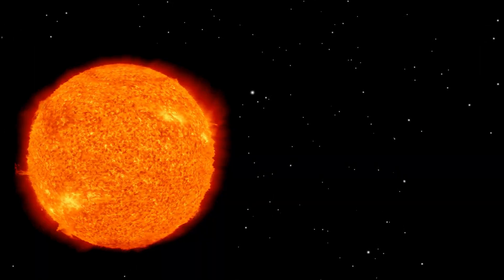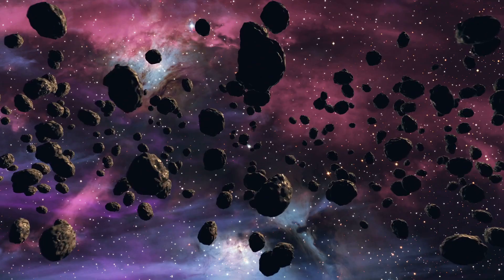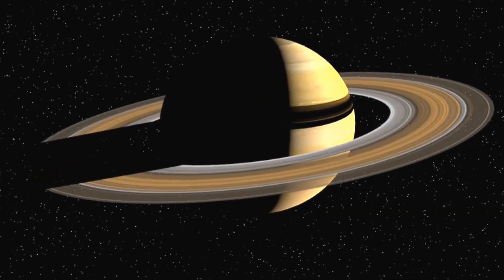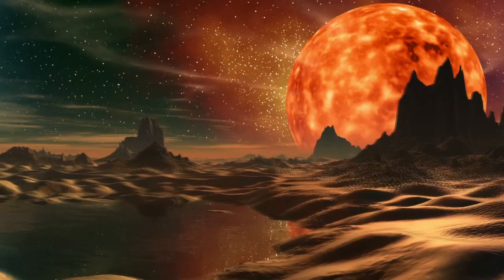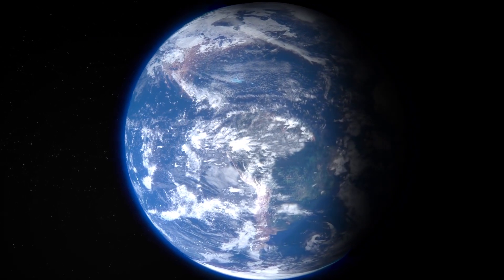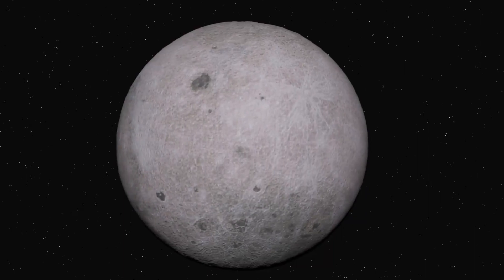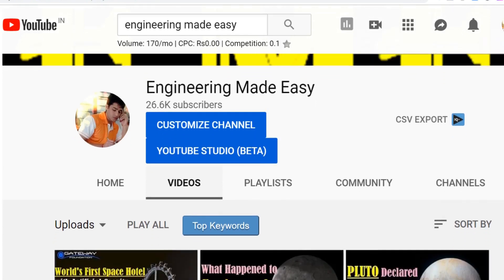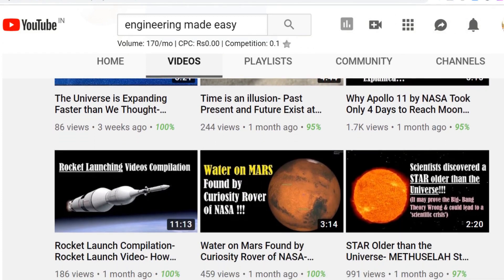Why Planets and Stars are Round in Shape - Why Planets are Sphere in Shape - Everyday Science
In today's video we will know why all planets and stars are round in shape. Friends, as you know, large objects like planets and stars are round in shape, but small objects like mountains, asteroids, trees, rocks, houses etc. are of different shapes. Do you know what is the reason behind this?
What is the force that forces large objects to be spherical.
So friends Gravity is the force that compels huge objects like planets and stars to take spherical shape.
Now you may ask, if this force is so powerful, then why is it not effective on small objects and why does it bring large objects only in spherical form instead of other shapes. So let's understand this-
Here the fact is, more massive objects have stronger gravity.
Because of Huge mass planets and stars have very strong gravity. This strong Gravitational force pulls it towards its center equally from all sides. This forces it to take round shape.
But How it works, let's understand it with the help of a simple example.
Suppose there is a tall building on our planet Earth but its foundation is not strong enough to hold its weight. So the building will collapse. The gravity of planet earth will pull the building down towards its centre. So in this way you can understand how gravity of massive objects like planets and stars pulls everything towards its center to transform itself into a round shape. If there is any irregularity in the shape, the strong gravitational force acting uniformly towards the centre of the planet will try to squeeze it into a spherical shape.
But in case of objects like mountains, asteroids, humans, buildings etc. that are not very massive, the gravity is not strong enough to squeeze it into the spherical shape. So they retain their original shape.
So now you know why all massive objects are spherical in shape.